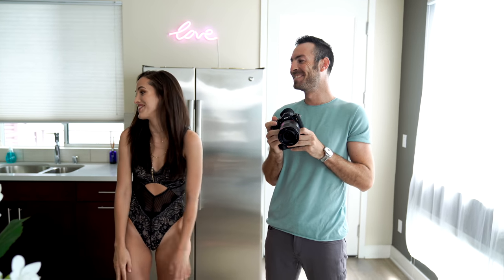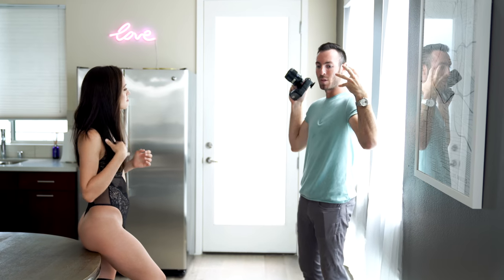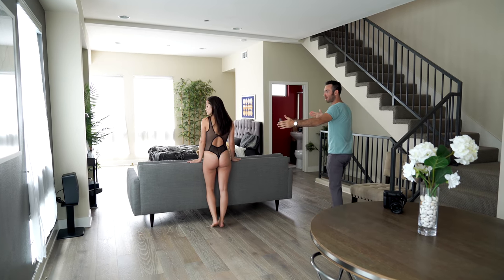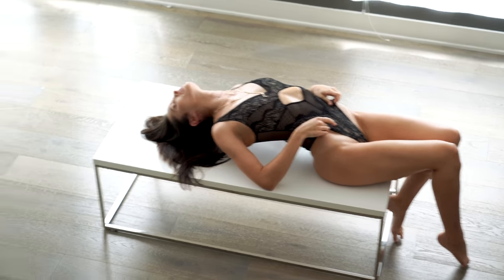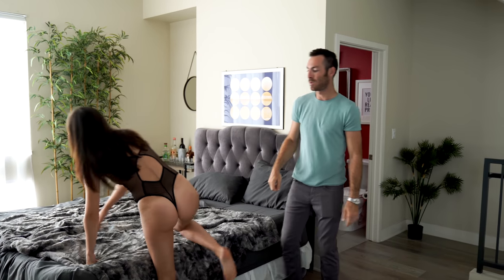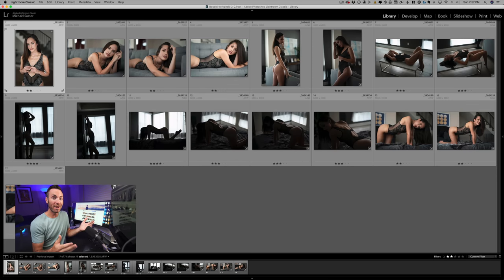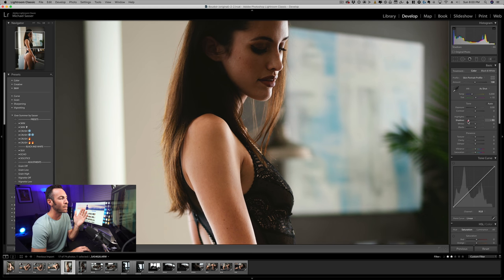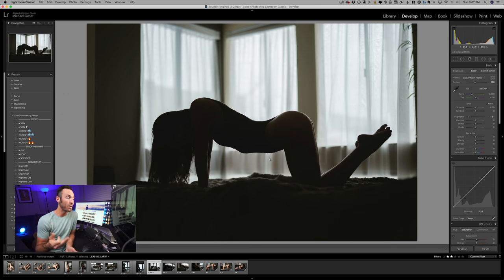How To Use Natural Light for Boudoir Portrait Photography!! 3 Tips!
--- LINKS! ---
🛑 DOUBLE YOUR POSES, DOUBLE YOUR FUNDS COURSE! 🛑
Sheers for your windows
Rods to hold the sheers

The long awaited lighting tutorial for getting beautiful boudoir portraits in natural light. So many photographers focus on posing and forget all about how important light is when improving your photos and making things look professional.